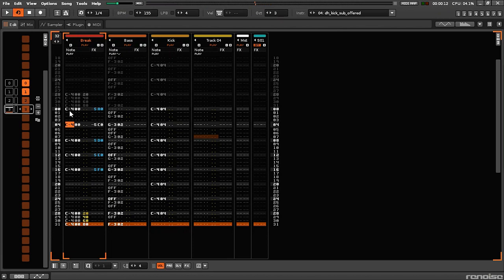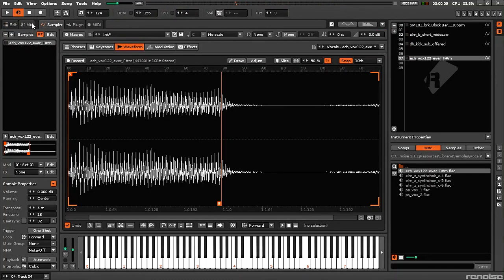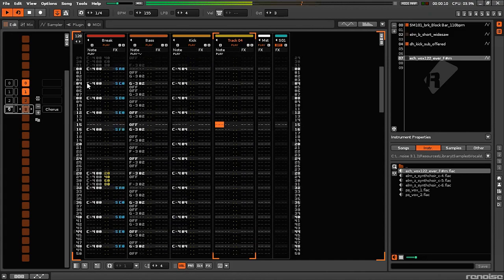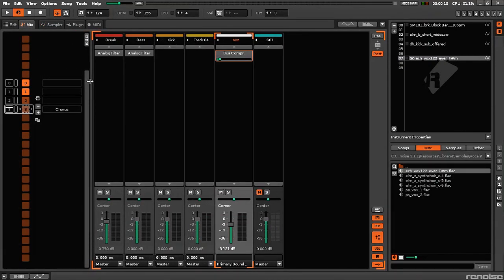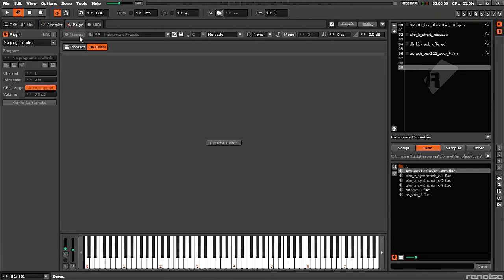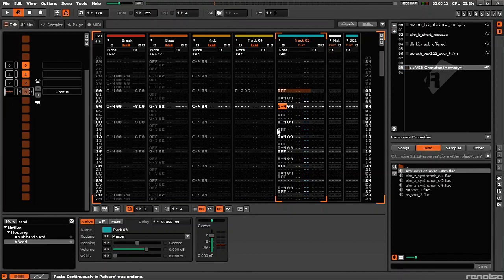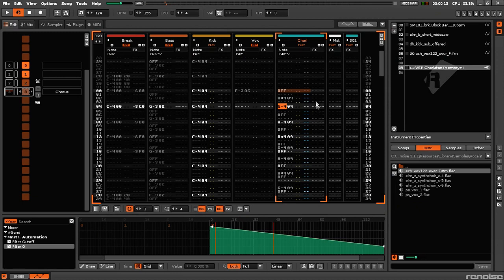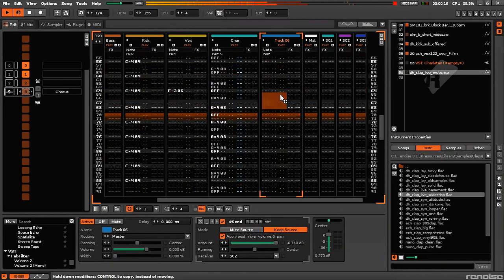Getting Started In Renoise: Part 2 - VSTs, Sends, Plugin Automation, Inst FX Chains, Modulation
An introduction on how to use Renoise and getting used to how it works.

In part 2, I talk you through loading a VST instrument, automating a VST, making an instrument FX chain, sample looping, making a send and a few other bits.

Here's a handy Effects sheet which will be useful in discovering more

midierror